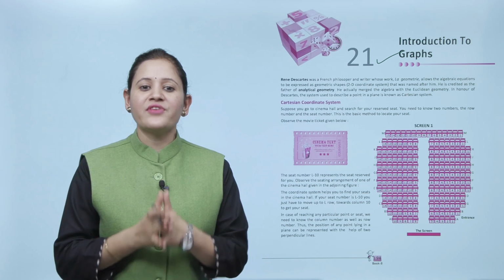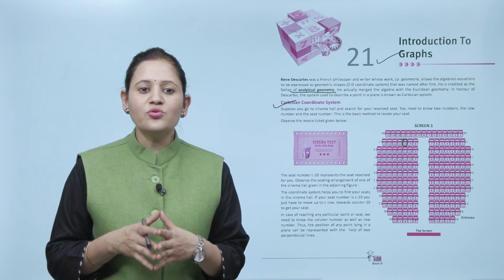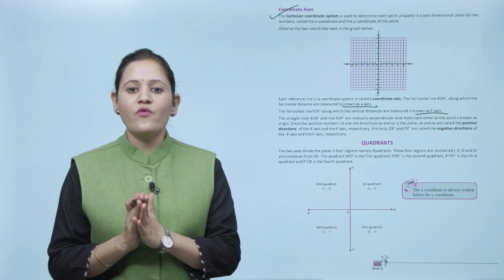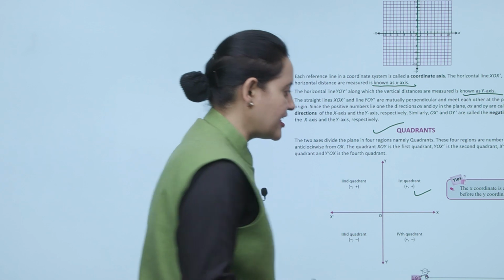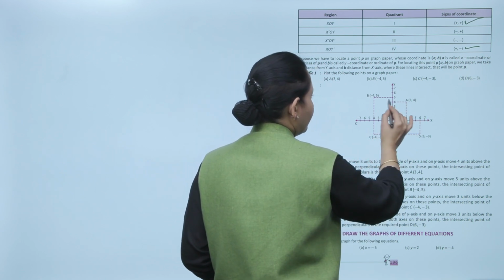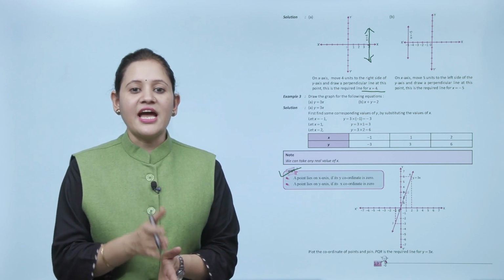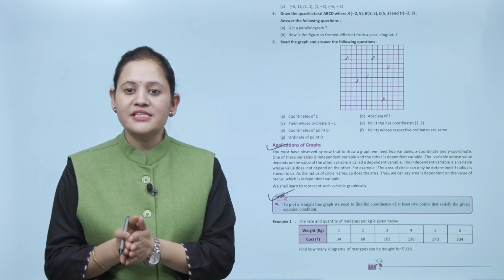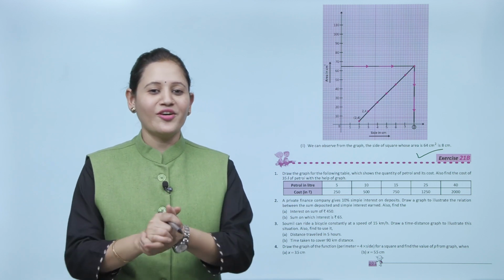Ch 21 | First Step | Maths | Class 8 | Introduction To Graphs | For children